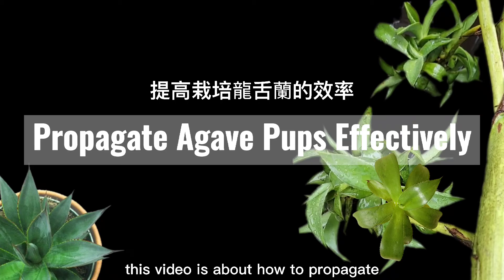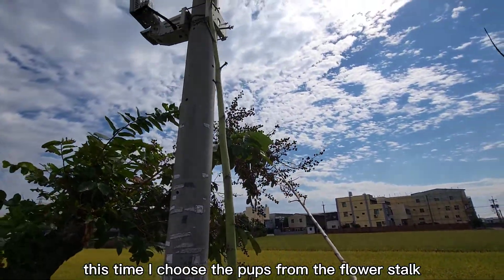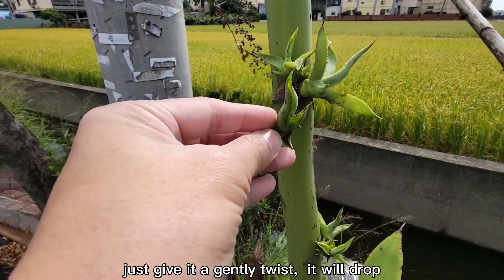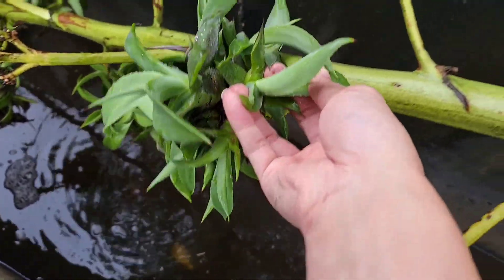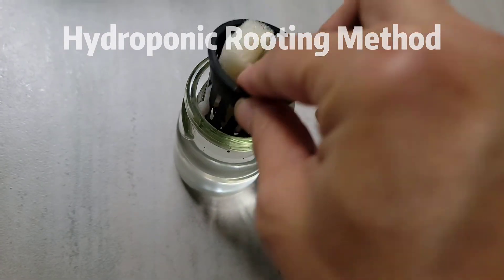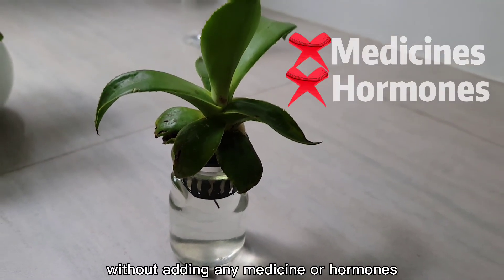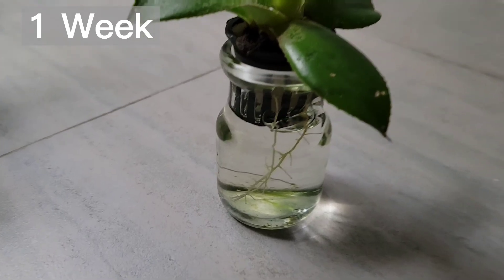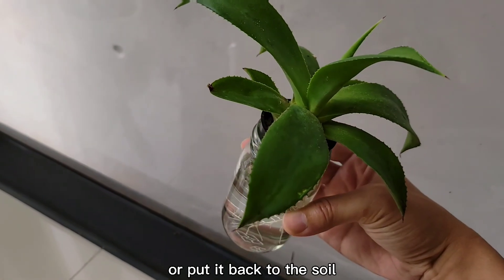Agave Propagation & Rooting－Simple & Fast (培養 龍舌蘭 |水耕法 － 快速催根 ）